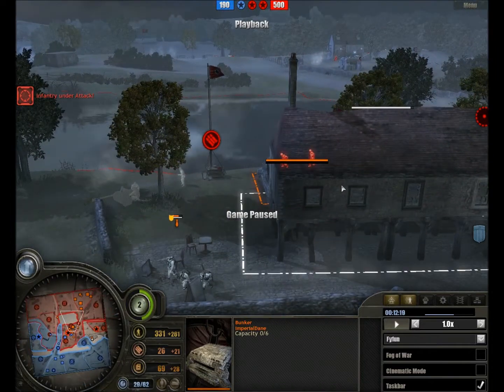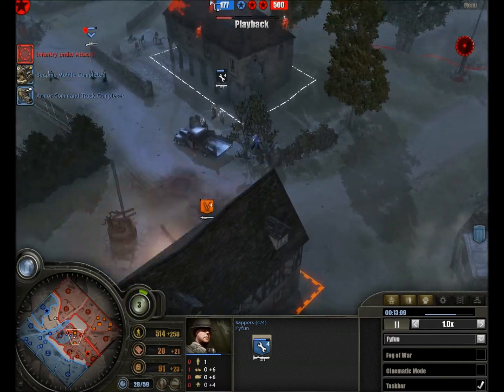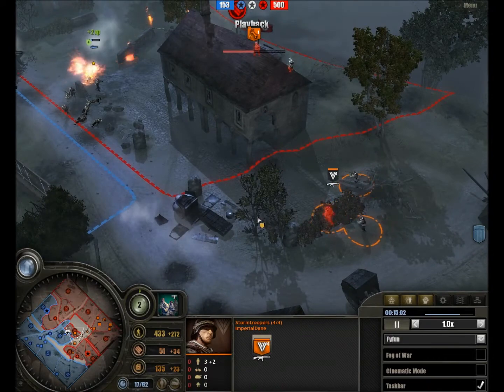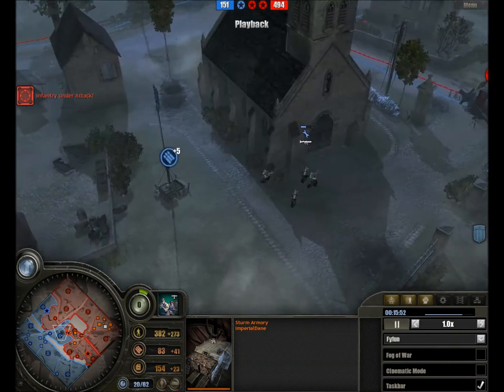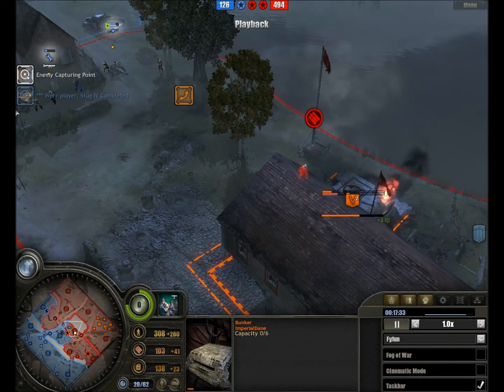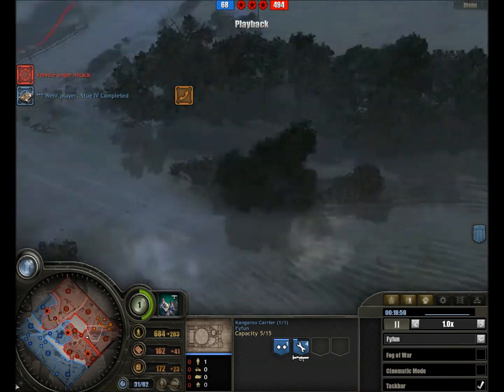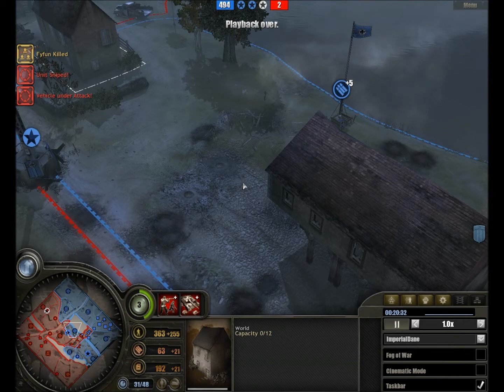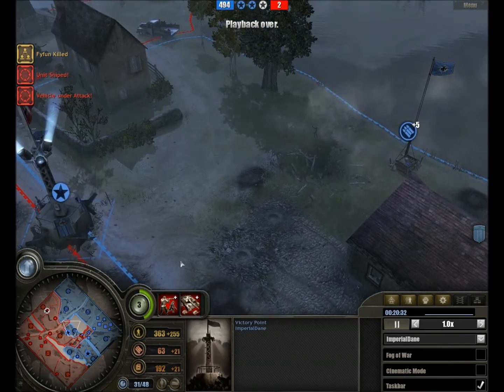Propagandacast Episode 64. Part 2 ImperialDane versus Fyfun.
A 1v1 on Semois. In the Dark of the night the 2nd Panzer division attacks ! British troops quartered in a small french village are forced to react with all haste. Will the British hold the line ? Or will the 2nd Panzer Division break through ? Will it need to call on aid from the 2nd SS ? Who knows ?

British versus Wehrmacht.